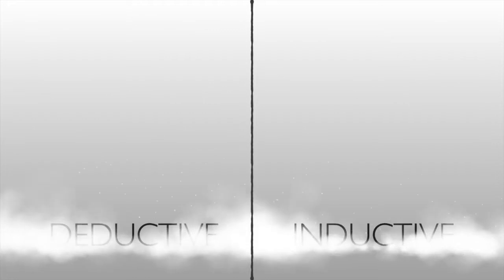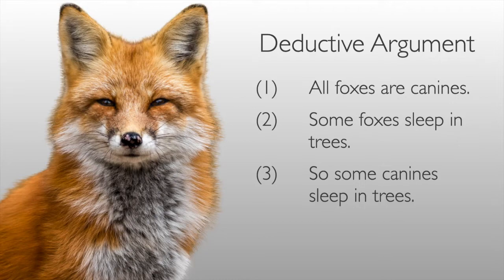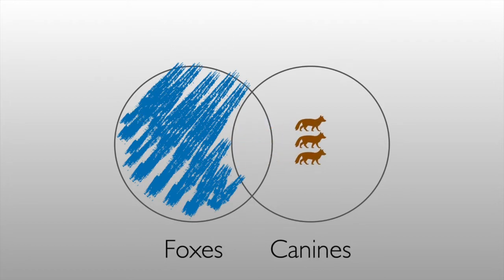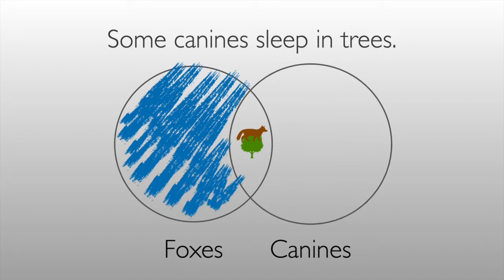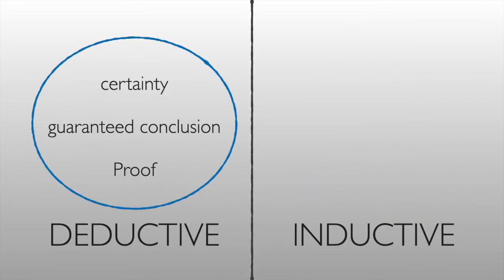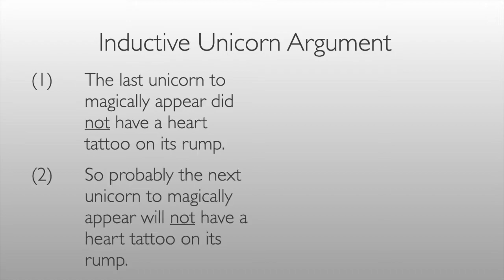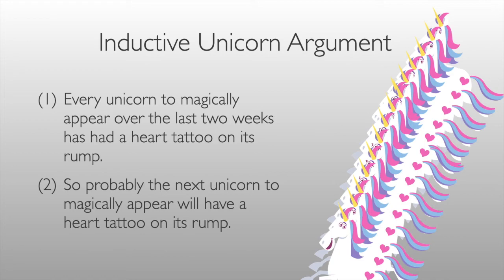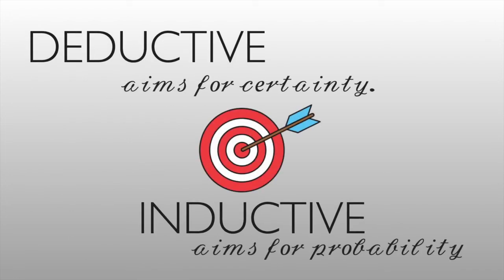Inductive and Deductive Reasoning | Simple Examples Explained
What is the difference between deductive and inductive reasoning? Deductive arguments aim for certainty, inductive arguments aim for probability.This video explains both step by step, with simple examples that make the difference crystal clear.

In this video you’ll learn:

● What makes an argument deductive
● What makes an argument inductive
● Why deductive reasoning aims for proof and certainty
● Why inductive reasoning aims for probability
● How to spot the difference in real arguments

Chapters

0:00 Deductive and Inductive Reasoning
0:45 Deductive Argument Examples
3:10 Inductive Reasoning Examples
4:48 Recap

By Let's Get Logical / Logic and Philosophy / Clear. Simple.